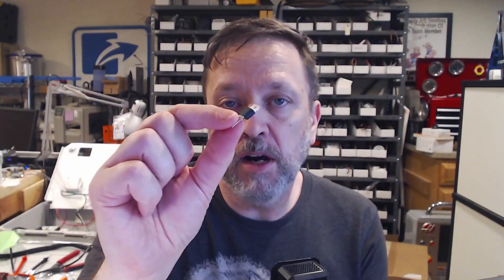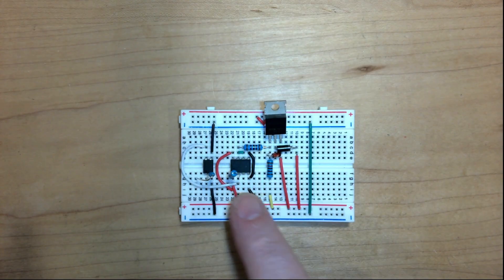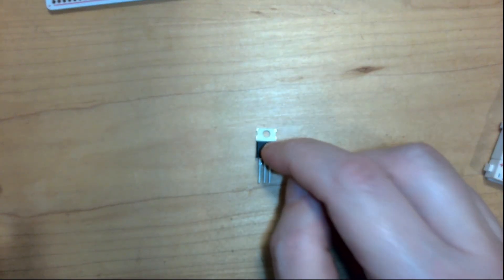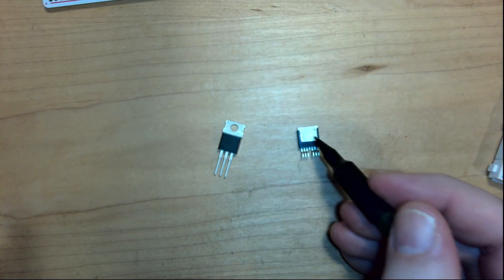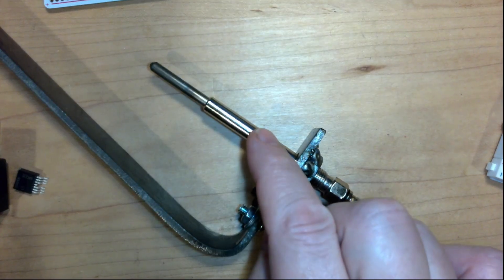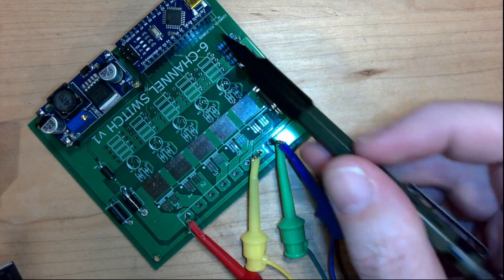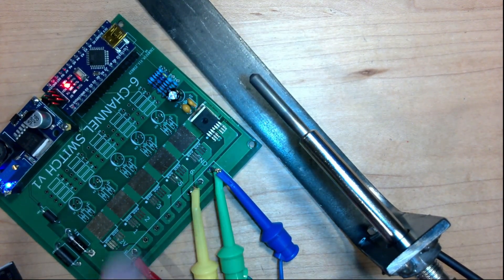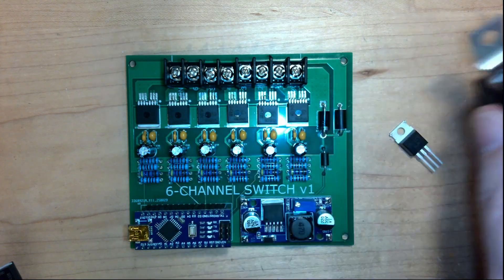Using a MOSFET to Switch High Current Automotive Loads (Part 4): Build a Diesel Glow Plug Controller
MOSFETS beat relays when it comes to switching speed, and with modern components, the circuits for high current are simple and generate very little heat.  Let's use MOSFETS to switch up to 120 Amps for glow plugs!